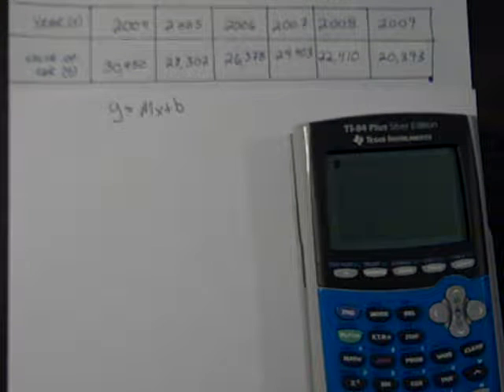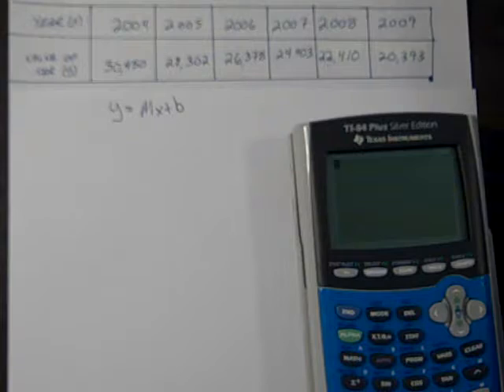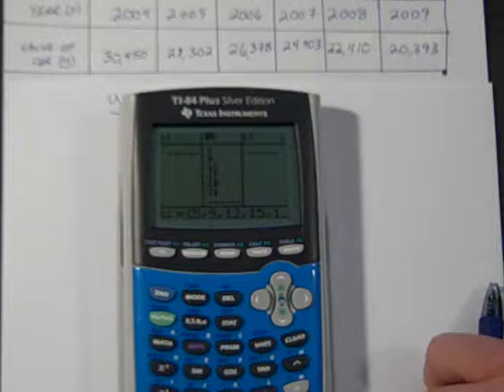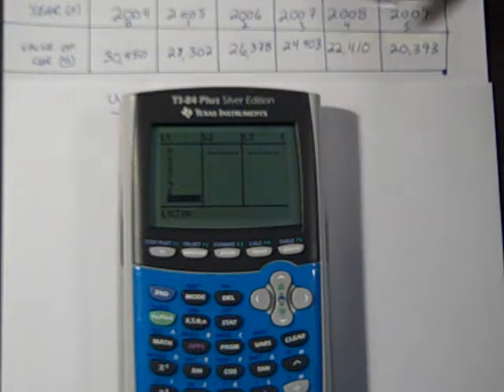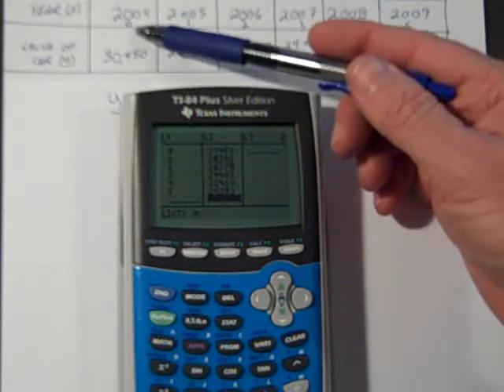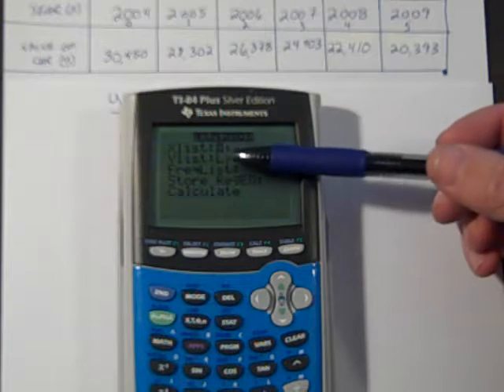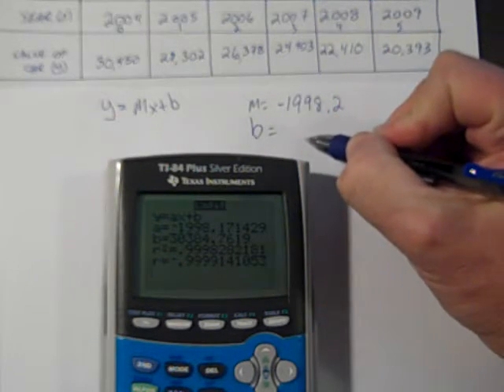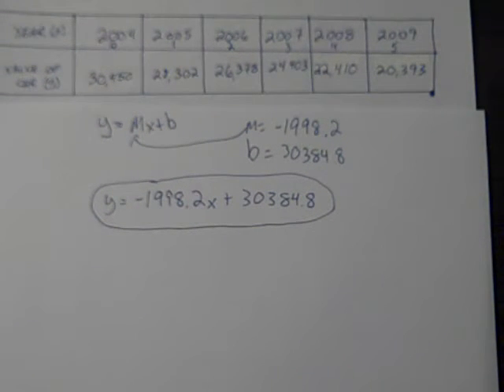1.10 Linear regression on a calculator